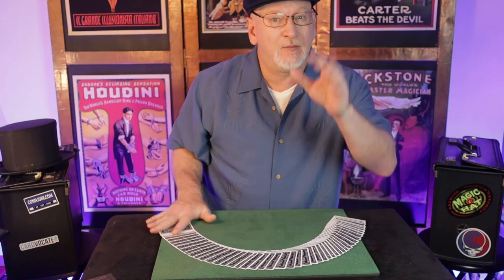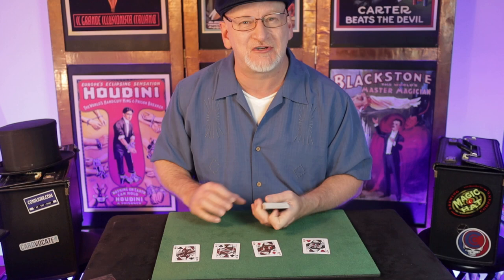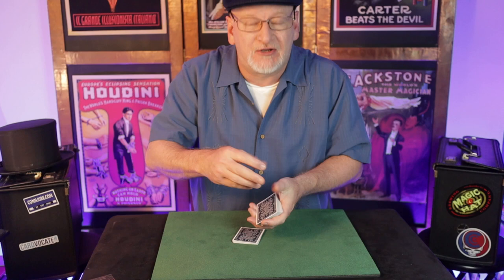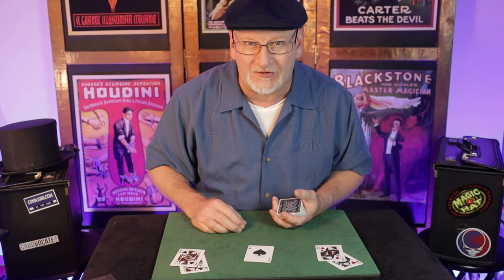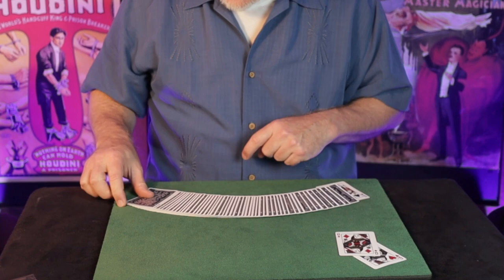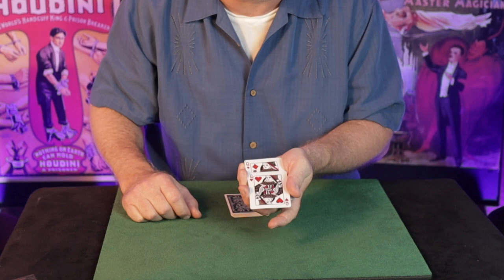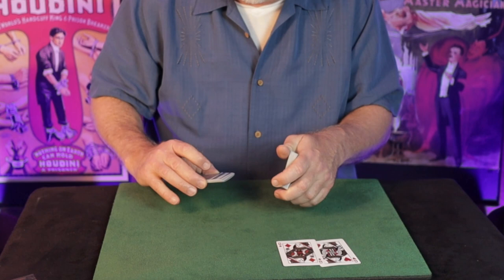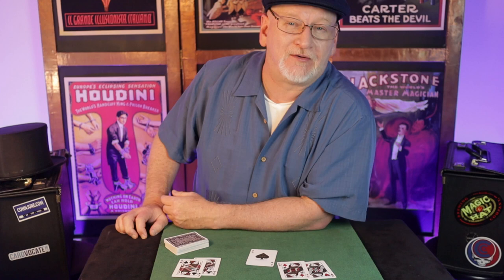Revisiting "The Visitor" Sandwich Card Trick: A Magic Lesson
In this clip we'll take a look at a sandwich routine that has been in my repertoire since the 1980s!
In this (easy) tutorial, you'll learn Frank Garcia's handling of Larry Jennings' "The Visitor" & I also talk about routining the effect.

In addition to the mentioned video, Frank also published his handling 'Surprise Package' in "Super Subtle Card Miracles" (Authored / Published by Garcia in 1973.)

This sequence has served me well for many moons & I hope it does the same for you

Questions are (always) welcome in the comments